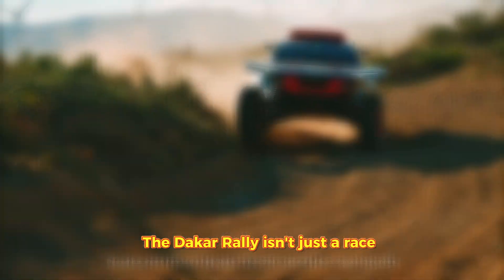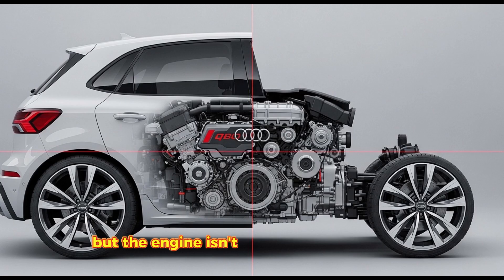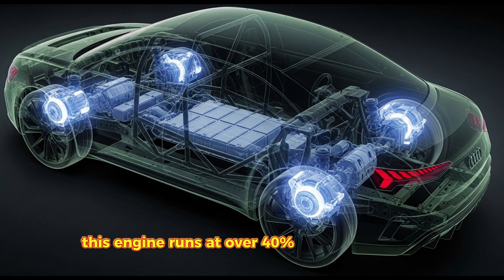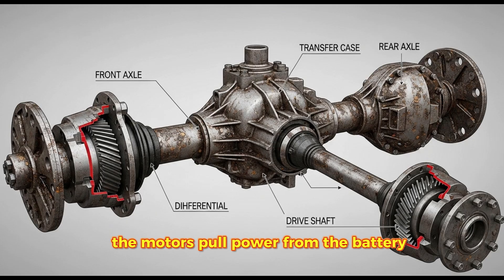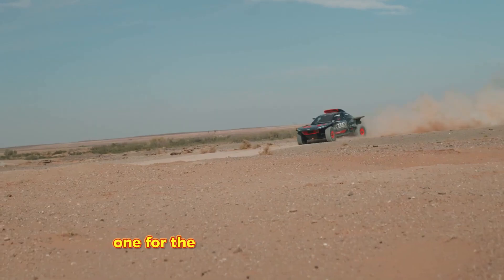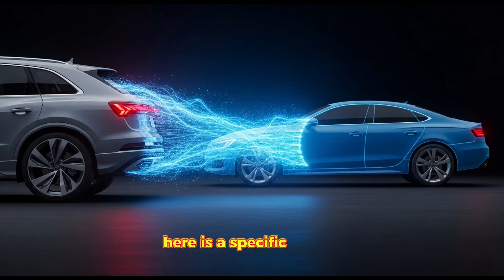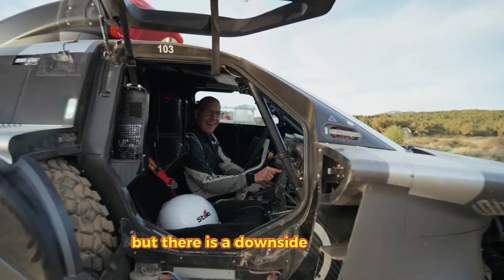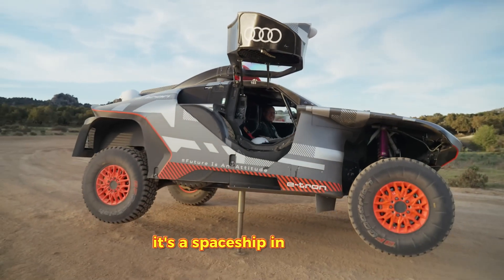Audi’s "Fake" Electric Car Is Genius!!!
Audi built an electric car... with a gas engine inside. But here is the twist: there is NO driveshaft.
The Audi RS Q e-tron is a $10M engineering experiment that proves "Series Hybrids" might be the ultimate off-road cheat code. It has a Formula 1-level gas generator, batteries designed for violence, and software that replaces mechanical gears.
In this episode of CarCore, we rip apart the engineering behind the most complex vehicle ever to hit the Dakar Rally. From its "Driveshaft Delete" technology to the virtual differentials that react faster than a human blink, we explore why Audi ignored physics to build a spaceship for the desert.
Is this "fake" electric setup the future of SUVs, or just an over-engineered nightmare? Let’s find out.
👇 Join the Conversation: Is this Series Hybrid setup the future, or do you prefer an old-school V8?

This video uses materials from these channels. A huge thanks for their incredible work: